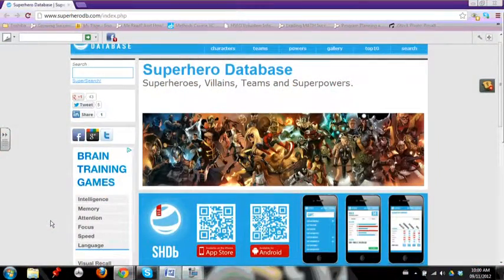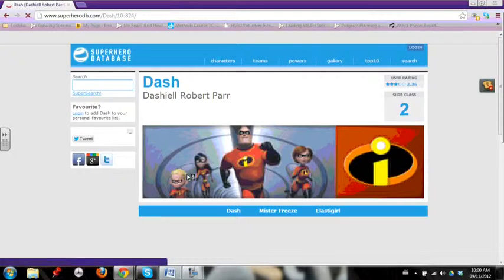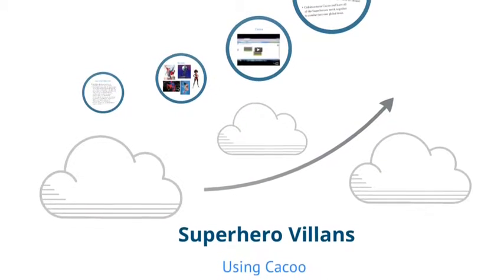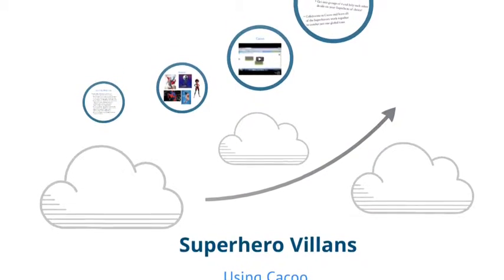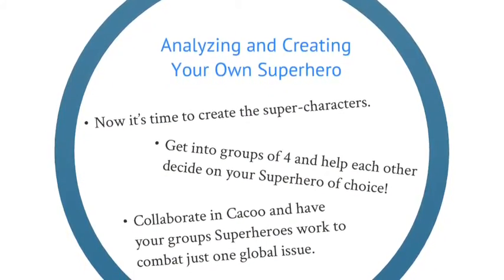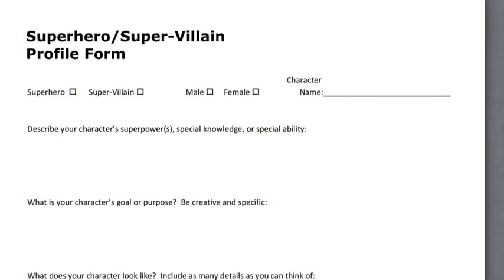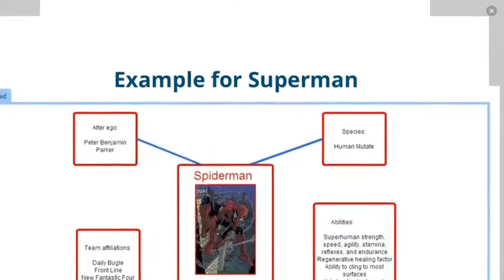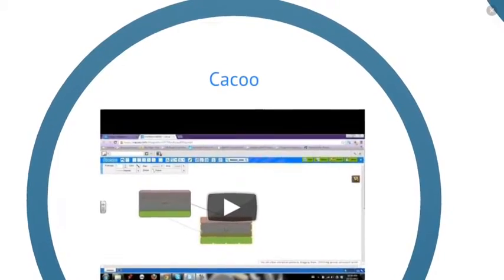Creating Fantastic Characters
For ED 3210